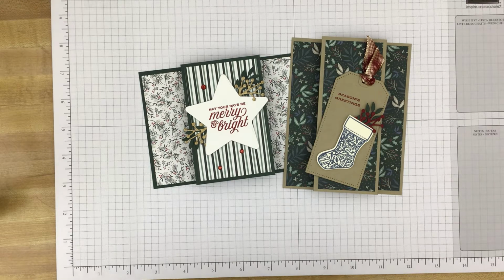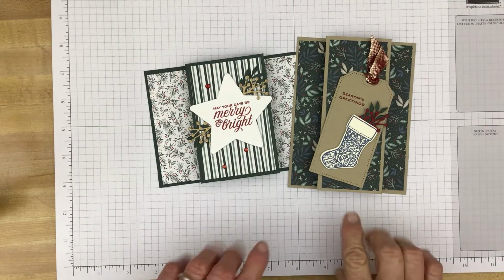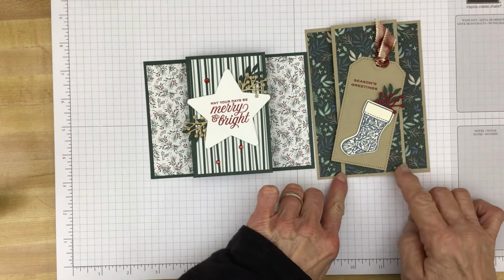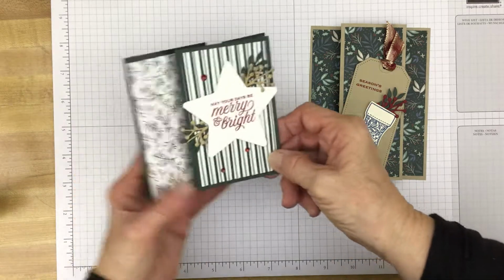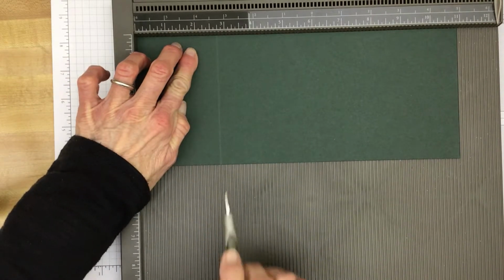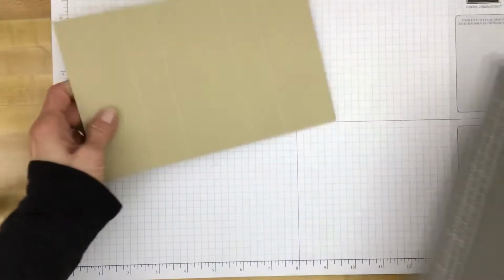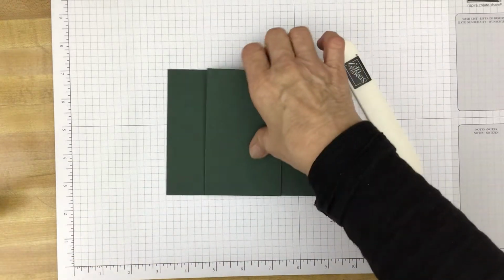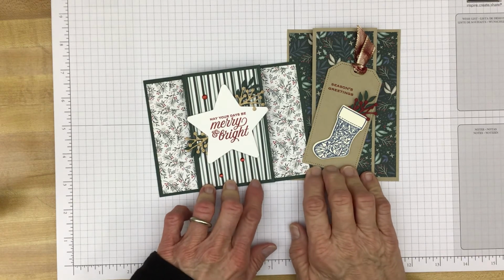Learn How To Make A Stand Alone Fun Fold Card In Two Orientations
Learn to make a stand alone fun fold card in both portrait and landscape orientations. For supply lists, measurements, and more see my blog. Look for the 2 November 2021 Tinsel Time Tuesday post.